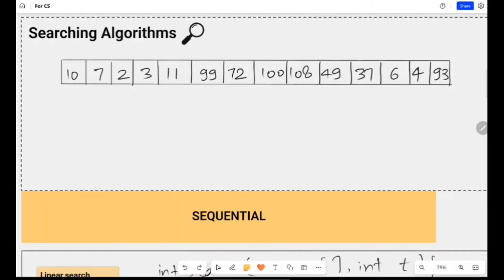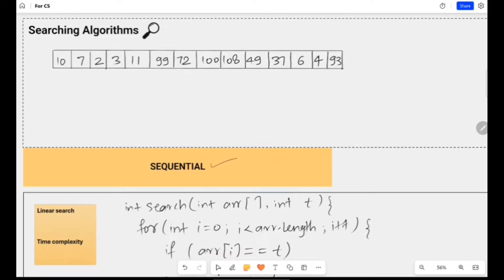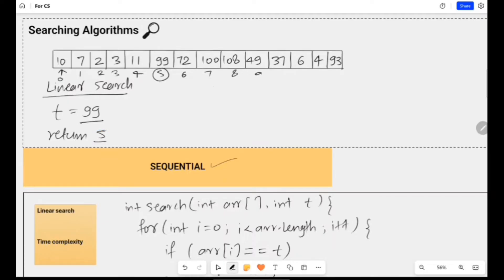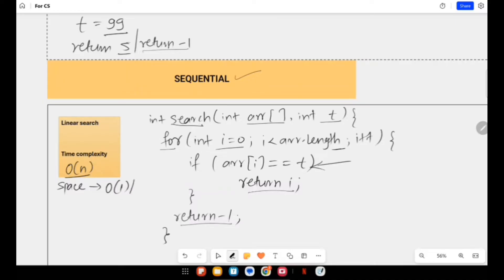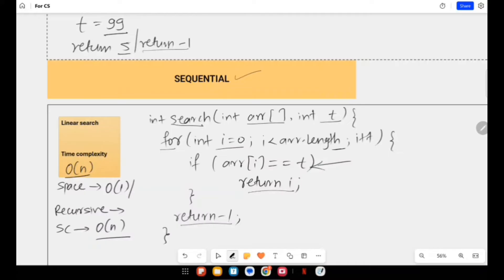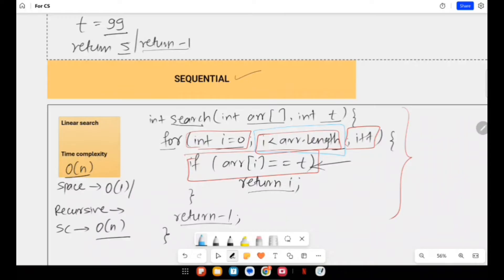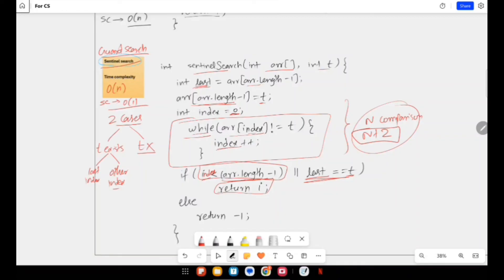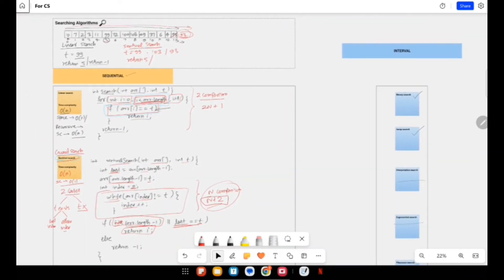Sentinel search algorithm | Searching algorithm | Sequential searching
Sentinel searching algorithm

For video on particular topic, comment the topic, and I will explain it asap.